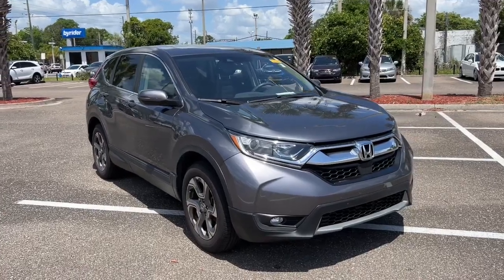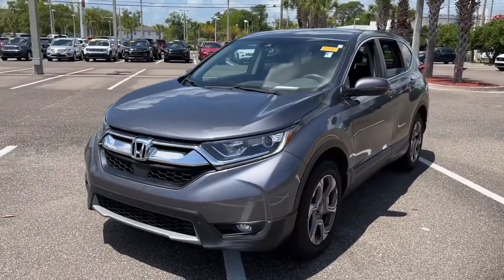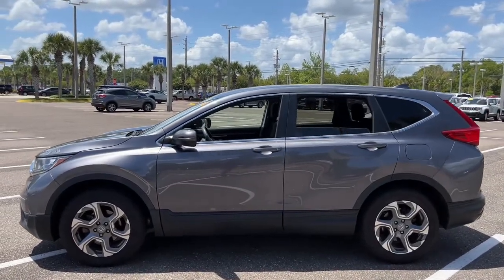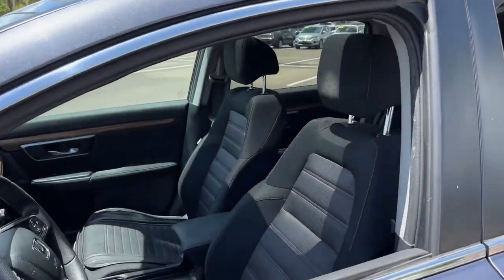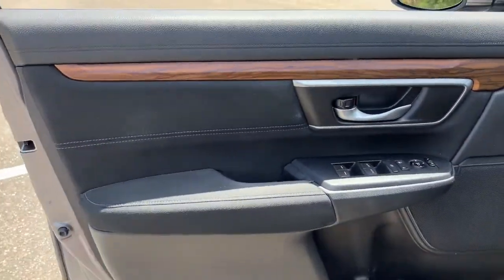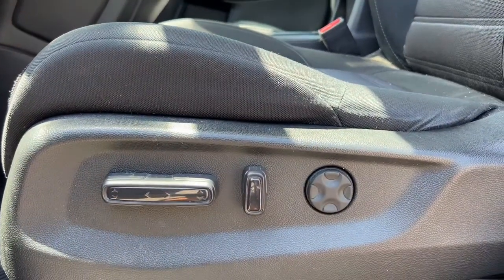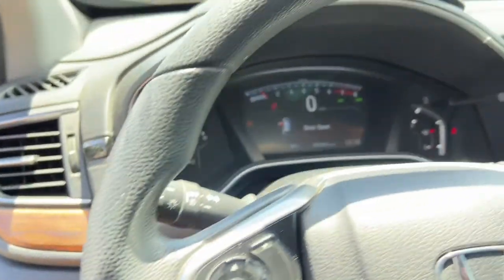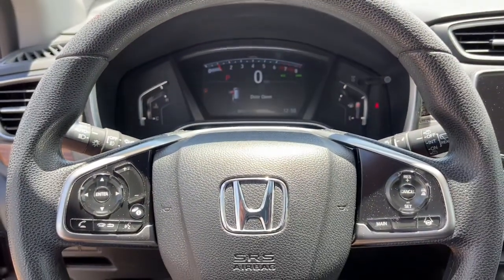2019 Honda CR-V Jacksonville, Orange Park, St. Augustine, Gainesville, Nocatee FL KL006847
Used 2019 Honda CR-V available in Jacksonville, Florida at Duval Honda. Servicing the Orange Park, St. Augustine, Gainesville, Nocatee area.

Duval Honda
1325 Cassat Avenue

This 2019 Honda CR-V EX in Gray features 18 Alloy Wheels 4-Wheel Disc Brakes 5.64 Axle Ratio 6 Speakers ABS brakes Air Conditioning Alloy wheels AM/FM radio: SiriusXM Apple CarPlay/Android Auto Auto High-beam Headlights Automatic temperature control Brake assist Bumpers: body-color Cloth Seat Trim Compass Delay-off headlights Driver door bin Driver vanity mirror Dual front impact airbags Dual front side impact airbags Electronic Stability Control Exterior Parking Camera Rear Forward collision: Collision Mitigation Braking System (CMBS) + FCW mitigation Four wheel independent suspension Front anti-roll bar Front Bucket Seats Front Center Armrest Front dual zone A/C Front fog lights Front reading lights Fully automatic headlights Heated door mirrors Heated Front Bucket Seats Heated front seats Illuminated entry Lane departure: Lane Keeping Assist System (LKAS) active Low tire pressure warning Occupant sensing airbag Outside temperature display Overhead airbag Overhead console Panic alarm Passenger door bin Passenger vanity mirror Power door mirrors Power driver seat Power moonroof Power steering Power windows Radio data system Radio: AM/FM Audio System w/6 Speakers Rear anti-roll bar Rear seat center armrest Rear window defroster Rear window wiper Remote keyless entry Security system Speed control Speed-sensing steering Speed-Sensitive Wipers Split folding rear seat Spoiler Steering wheel mounted audio controls Tachometer Telescoping steering wheel Tilt steering wheel Traction control Trip computer Turn signal indicator mirrors and Variably intermittent wipers:brbr**ONE OWNER NEVER A RENTAL** **BACK-UP CAMERA **BLUETOOTH HANDS FREE **CAR WASHES FOR LIFE ** 5 DAY MONEY BACK GUARANTEE **1ST OIL CHANGE FREE **COMMISSION FREE SALES PEOPLE.brbrAWD EX AWDbrbrAt Duval Honda we want you to have confidence in buying an used vehicle. That is why we offer our Duval REAL DEAL No Bills for the Basics. This is a 3 Month Protection that includes 3 months of tire replacement / repair 3 months battery replacement 3 months brake replacement / repair and 3 months of light bulb replacement. Our 90 Day preowned car protection also includes A/C and we also offer a 5 Day / 300 mile Return Policy. Buy Preowned with Confidence at Duval Honda. Prices are plus tax tag title $198 Electronic Filing Fee and dealer pre-delivery service fee in the amount of $899 which charge represents cost and profit to the dealer for items such as cleaning inspecting and adjusting new and used vehicles and preparing documents related to the sale. Price is inclusive of Duval Honda Finance Incentive - $500. Price is not inclusive of Triton Appearance Protection - $1995.